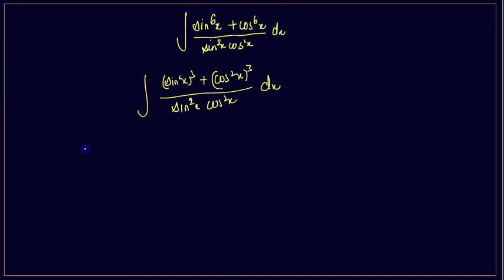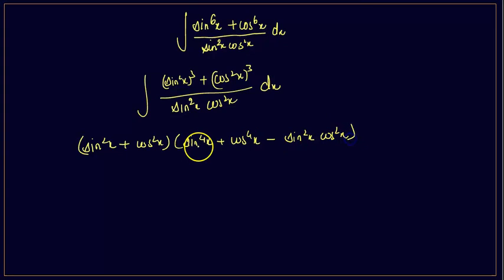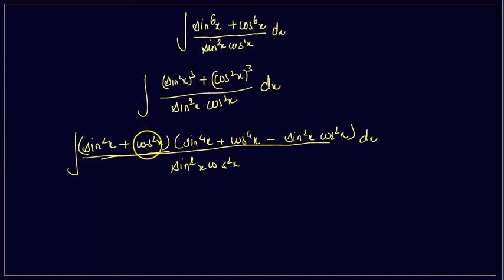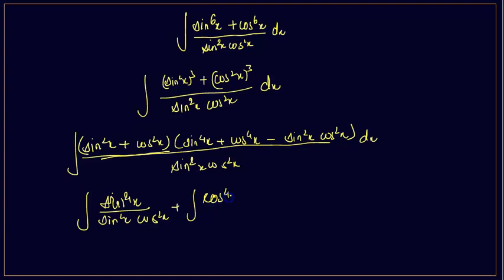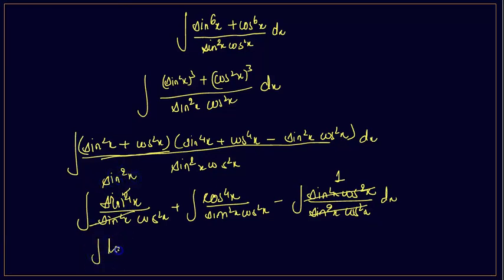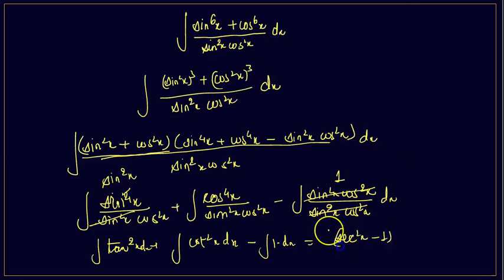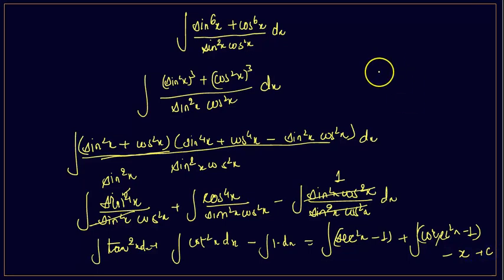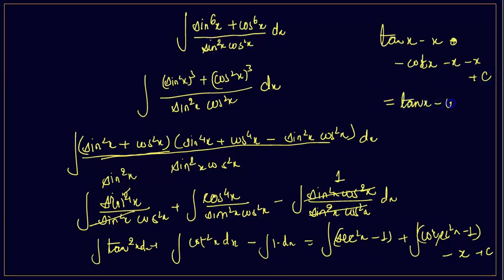Uncover the integration of \int \frac{sin^6x +cos^6x}{sin^2xcos^2x}dx